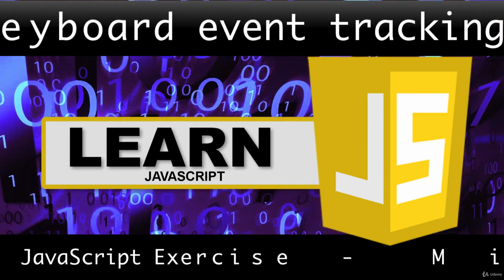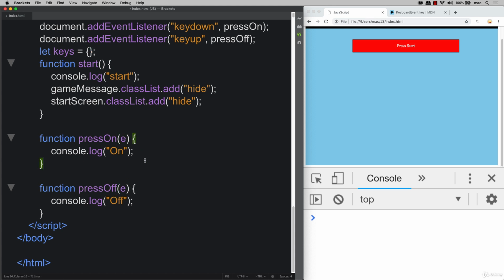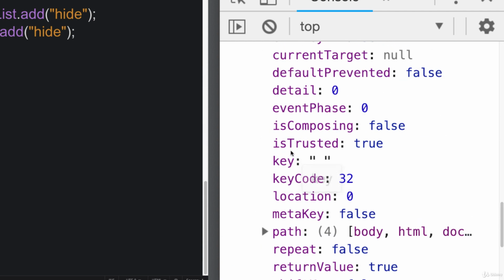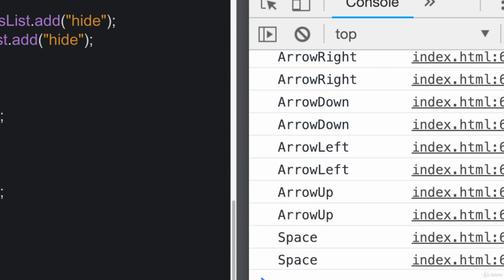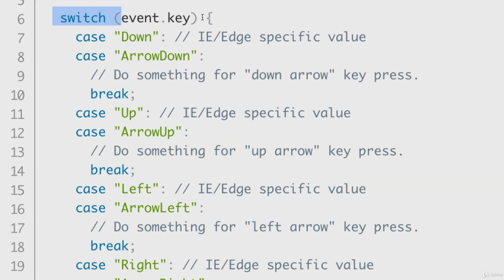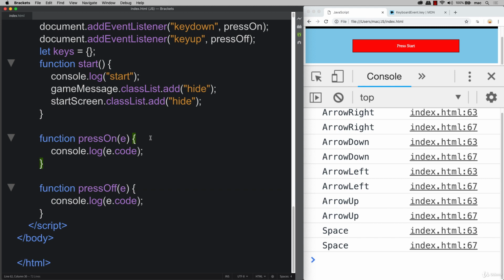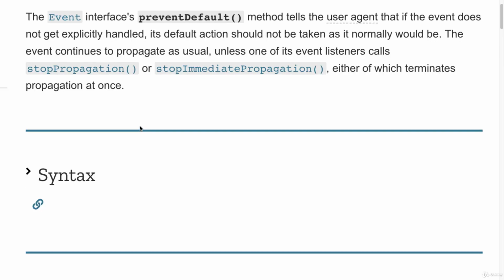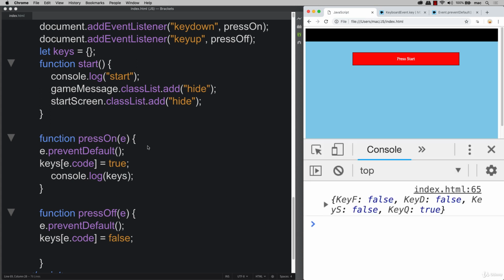55 Modern JavaScript 50 004 Keyboard event tracking